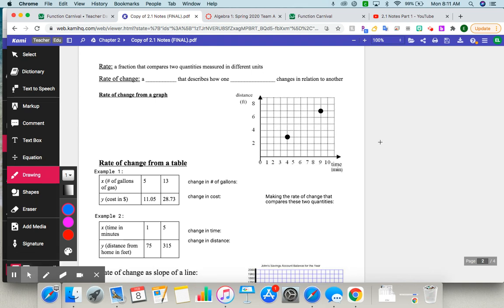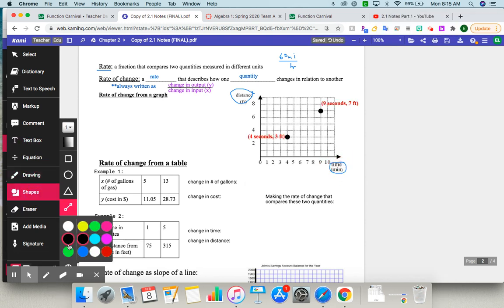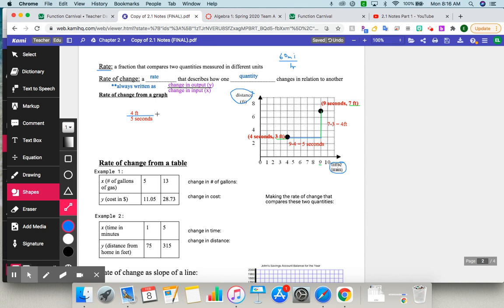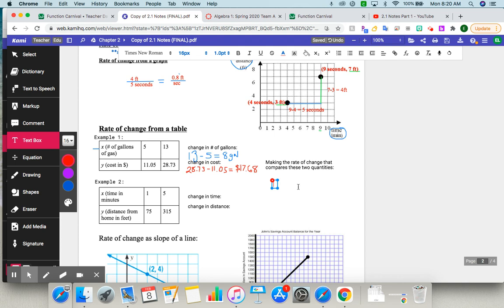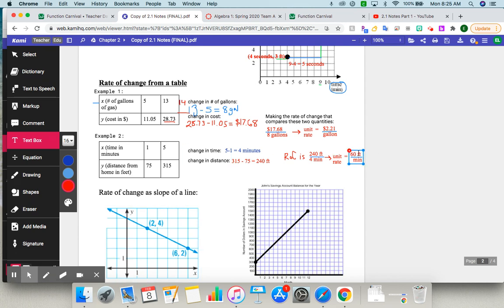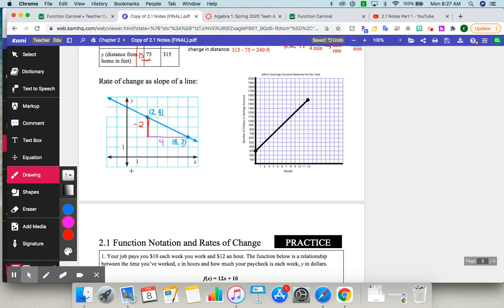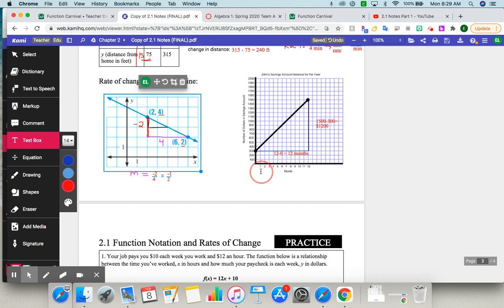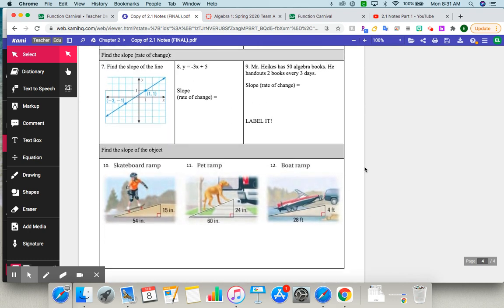2.1 Notes Part 2